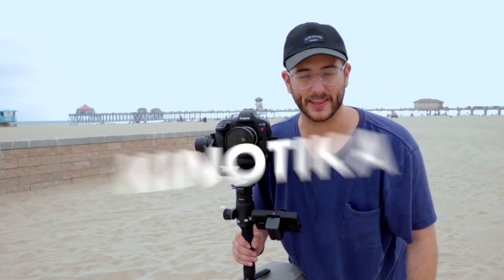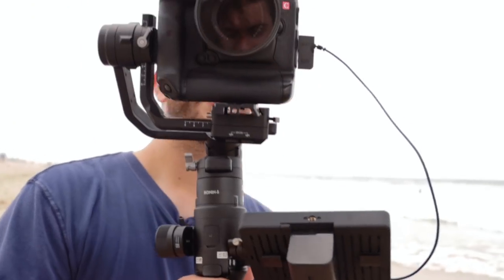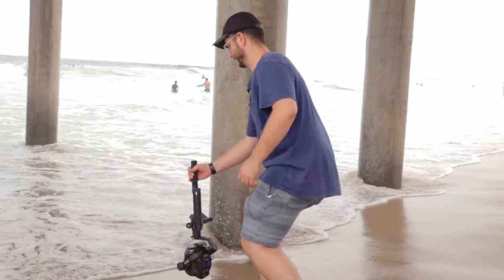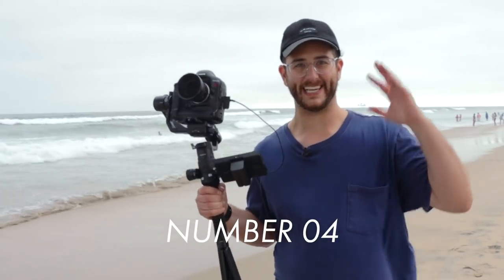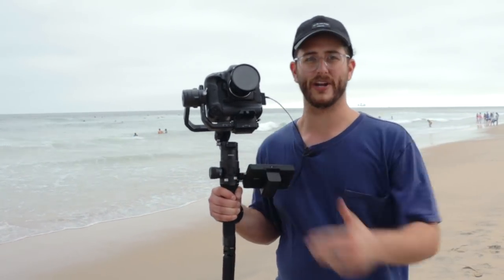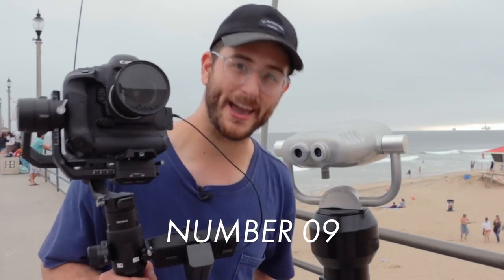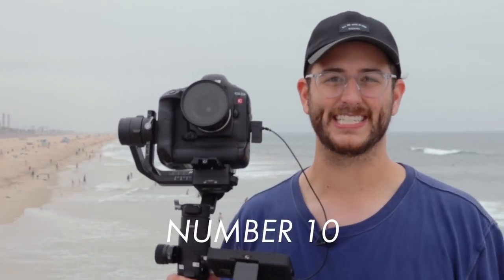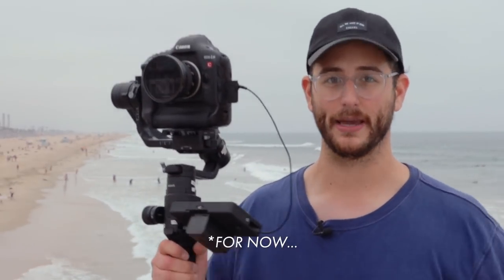DJI Ronin S - TOP TEN THINGS TO KNOW!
Top Ten things to know about the DJI Ronin-S! BOOM!